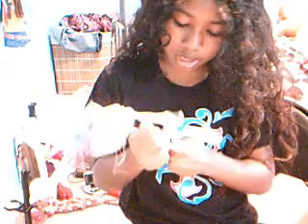custom dawn of the dance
LittleFoxDudey's Webcam Video from April 14, 2012 12:59 PM